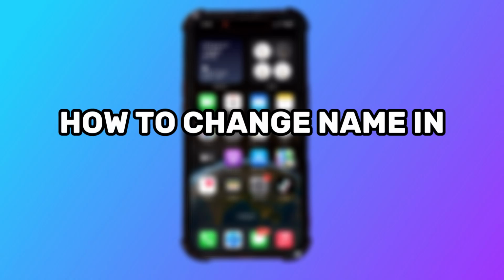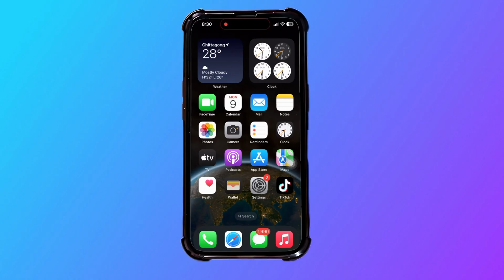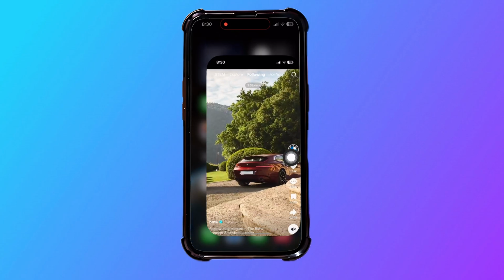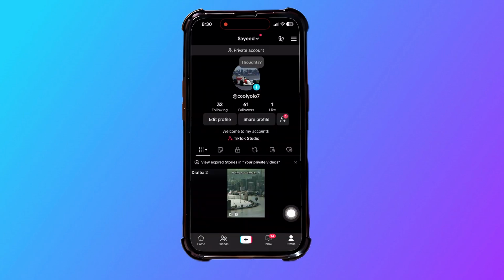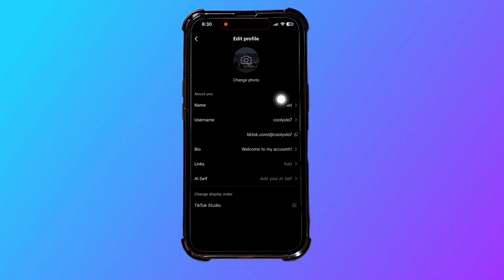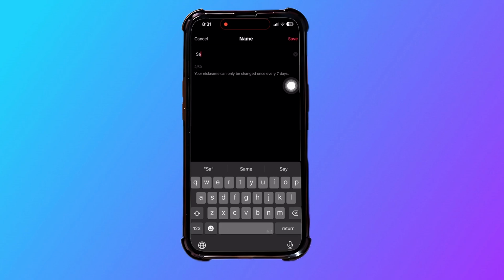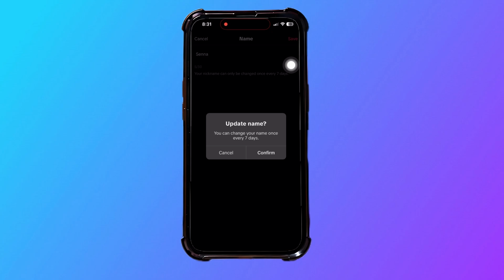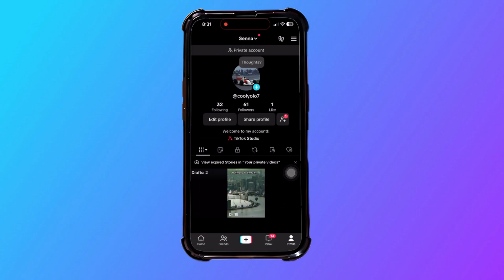How to Change Name in Tiktok 2026 (Step-by-Step Guide)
Here's a guide on How to Change Name in Tiktok 2026.